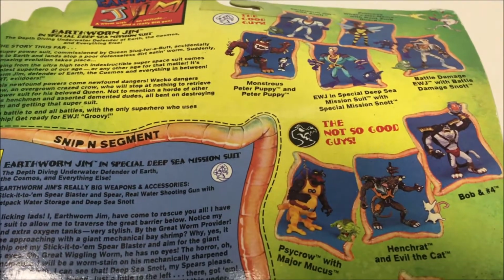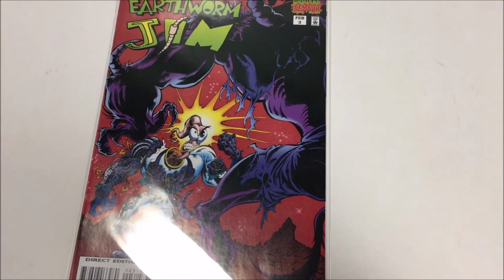Remember This? Earthworm Jim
A quick look back at the 1990's Earthworm Jim video games and toy line.